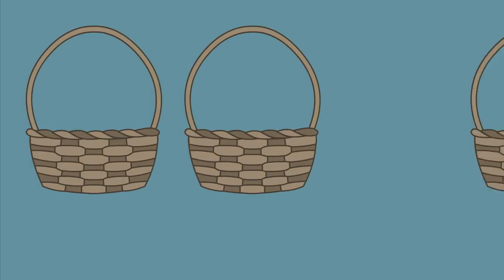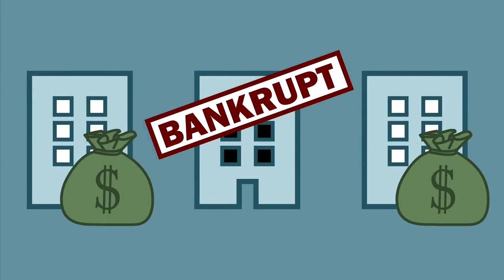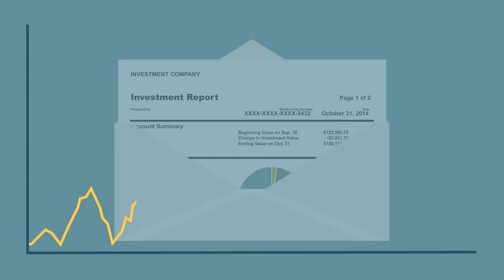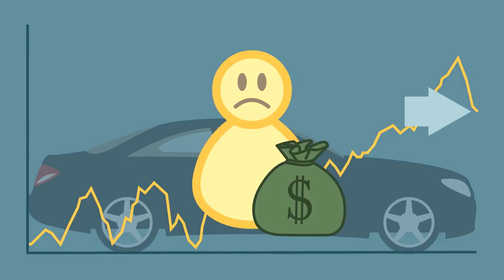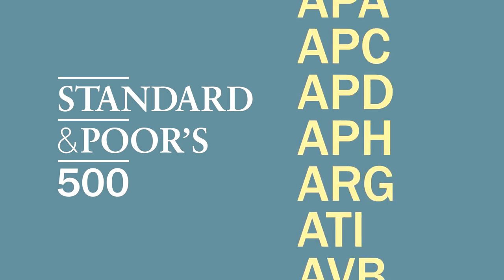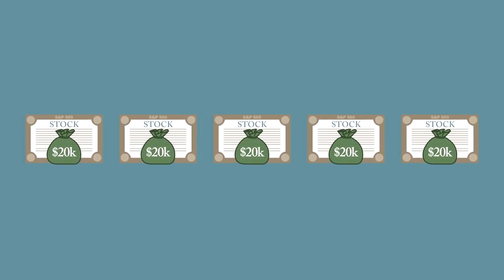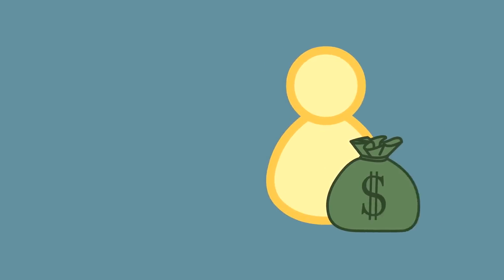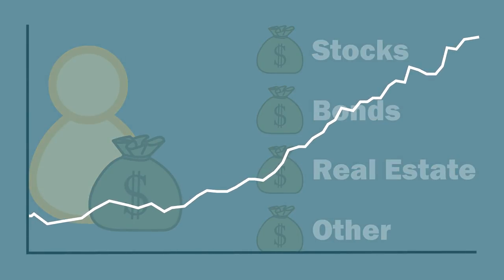BizBasics: "What is Diversification" with Rich Evans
What does the financial term "diversification" mean and why should you practice it when it comes to investing? Learn from Darden School of Business Associate Professor Rich Evans. Professor Evans teaches Finance in Darden's MBA program at the University of Virginia.

BizBasics is a Darden School of Business series designed to explain basic business concepts and business buzz words.